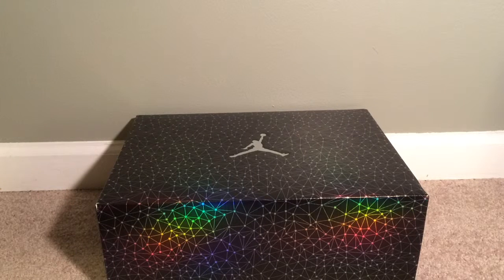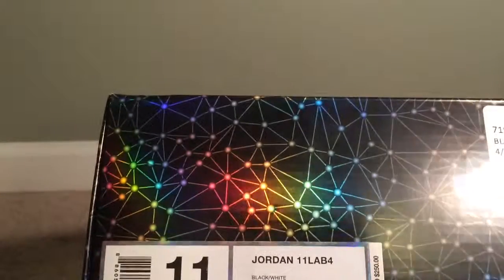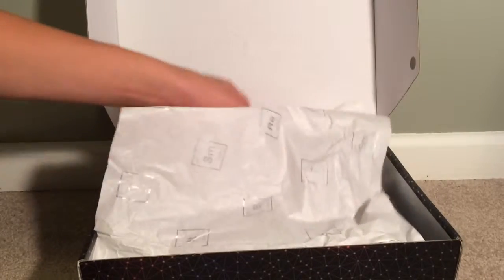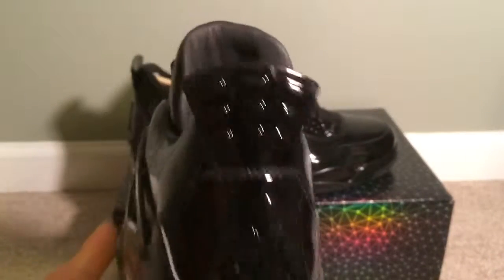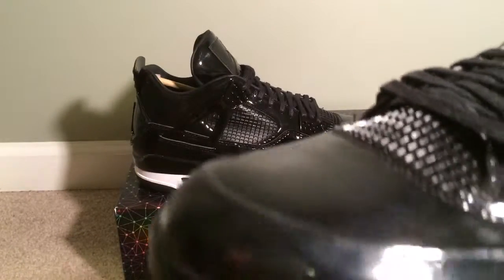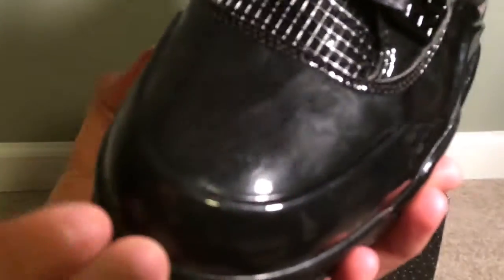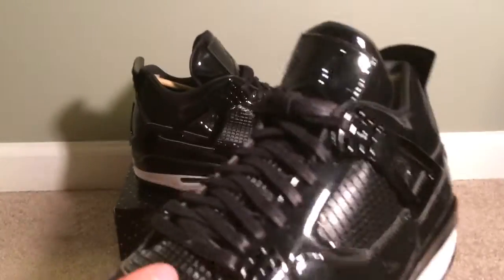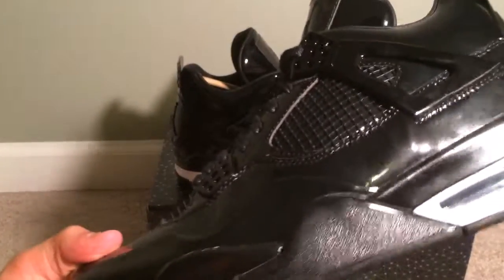11lab4!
Sorry for not uploading in a while